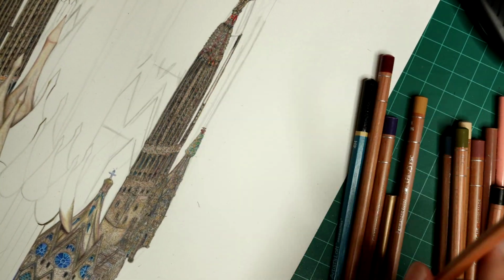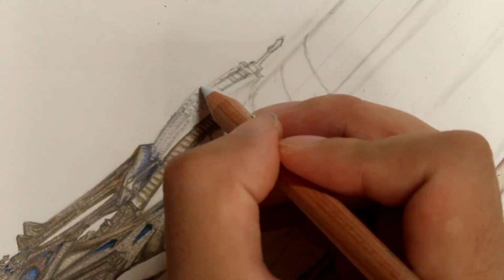How I drew one of the most complicated buildings (La Sagrada Familia Complete)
Hi in this video I explain my process for drawing the complicated building La Sagrada Familia.